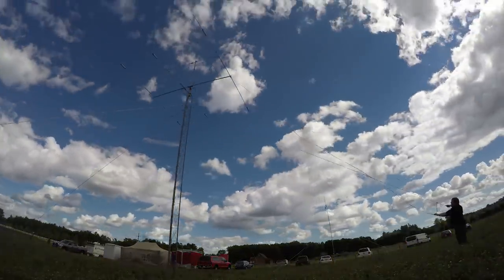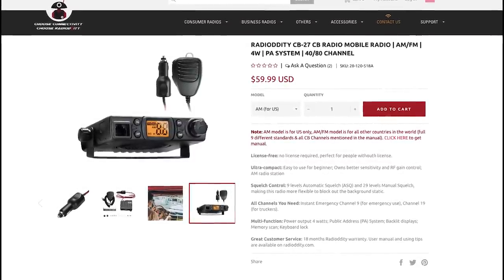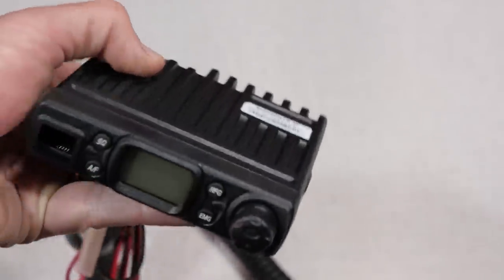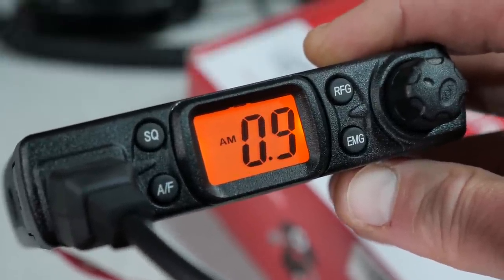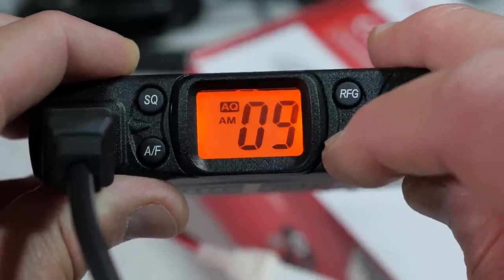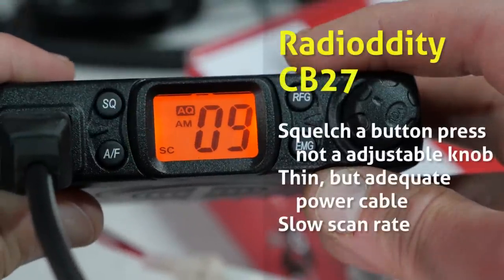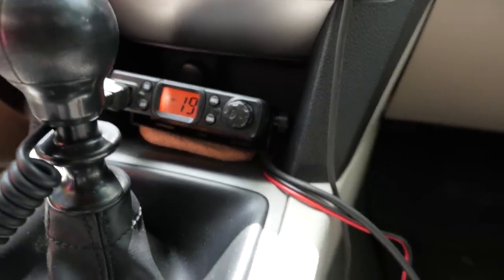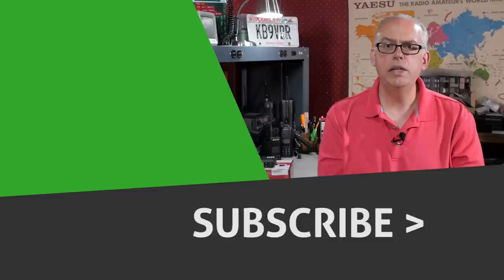Radioddity CB27 Commander Mini CB Radio - Ham Radio Q&A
The Radioddity CB27 Commander Mini CB Radio really lives up to its name. This 40 channel CB radio is quite compact making it easy to mount in almost any vehicle, but delivers the features necessary for your CB radio needs.